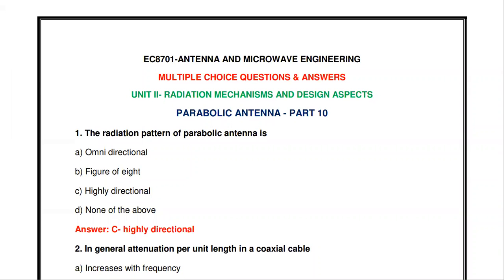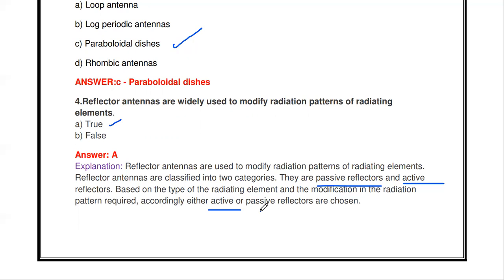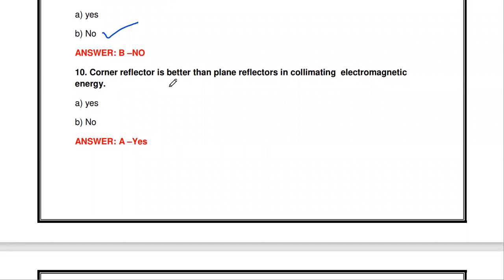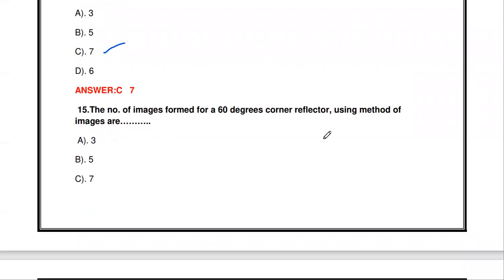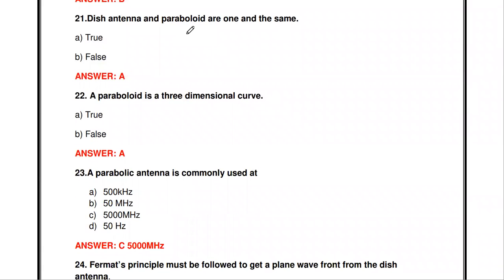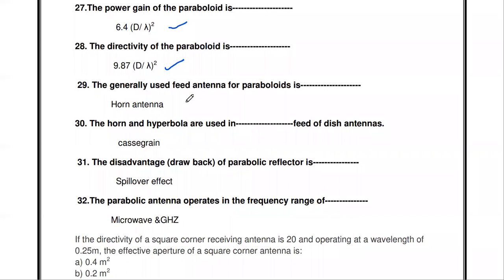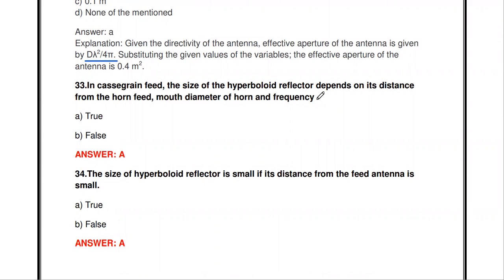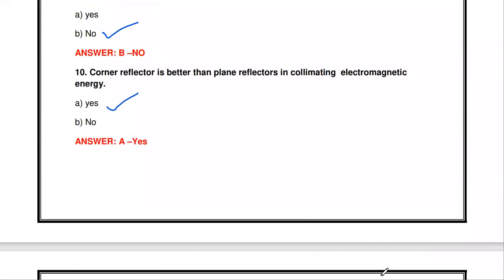EC8701 MCQ | Antenna and microwave engineering MCQ | AME MCQ | Reflector antenna MCQ | PART 10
This video gives the 36 important multiple choice questions and answers from the topic Reflector antenna from unit 2.